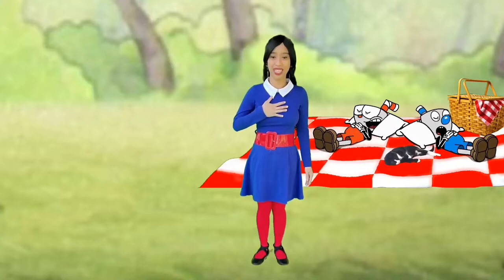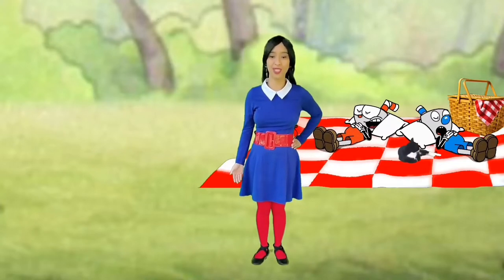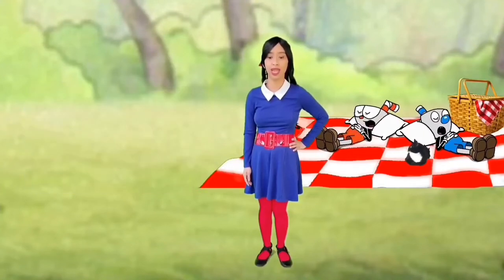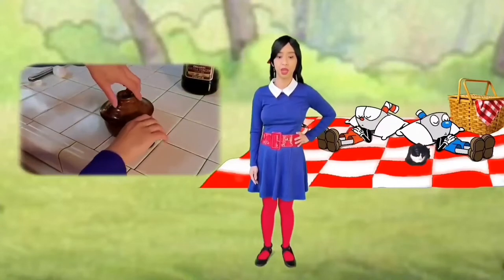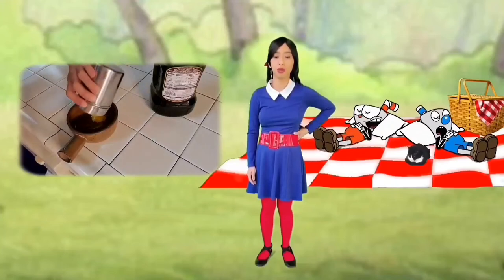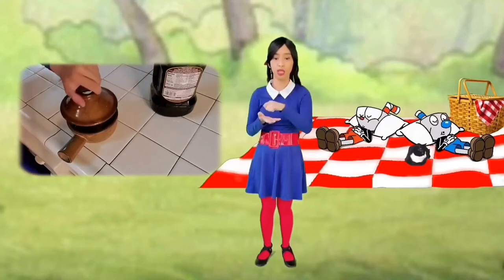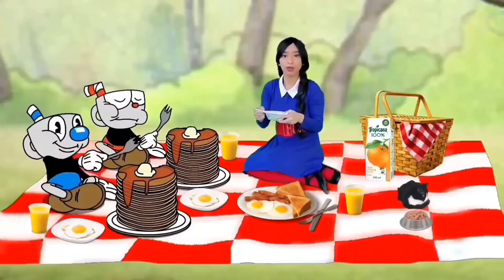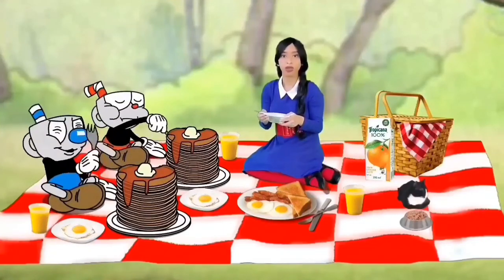How to Microwave An Egg with Cuphead and Mugman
This is a college SPCH 1A class video project of me doing my demonstration speech where I taught the audience how to cook a single sunny side up fried egg in a microwave using a Stone Wave Microwave Cooker pot.

That was my online project I am doing for my Speech 1A temporary online class due to corona virus spreading event for around 2 weeks ever since my college has been closed for more than 2 weeks until the corona virus disaster will be stopped.

The theme I chose is Studio MDHR 1940s styled colored cartoon theme content in a mixture of live action and 2D digital flash animation by Adobe Flash Animation software. It was related to the content of "Who Framed Roger Rabbit?" Walt Disney movie.

In this video, I am having a breakfast picnic with a tuxedo cat, Cuphead and Mugman in a Forest Follies woods meadow background where we ate pancakes, bacons, eggs, toasted breads, and orange juice.

It's green screen I used. I used Powerdirector mobile app. It has chroma-key tool for any videos that has green screen. Check this out at Amazon.com
Impact Super Collapsible...

This is an educational purpose video for my speech class at college.

Those songs are from Powerdirector music selection menu.

Cuphead, Mugman and Inkwell Isle (C) Cuphead the 2017 run and gun 1930s cartoon rubber-hose animation styled video game developed and published by Studio MDHR